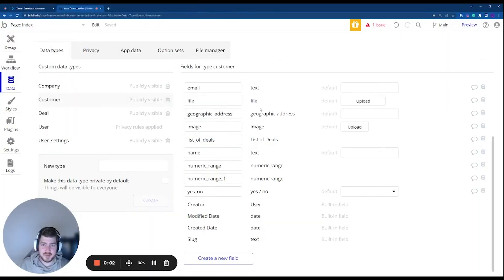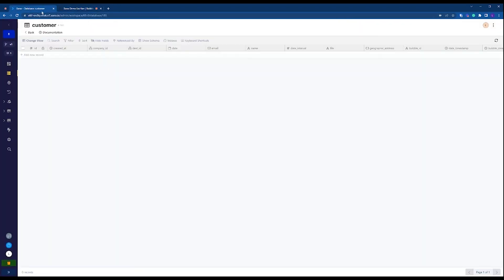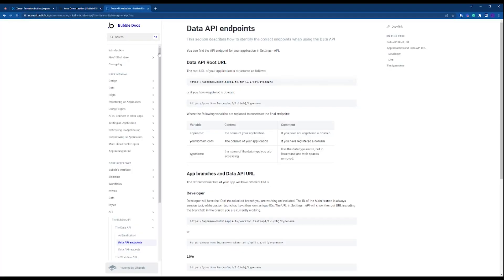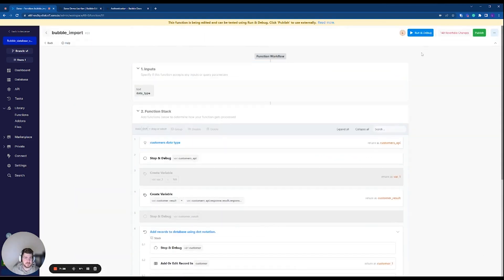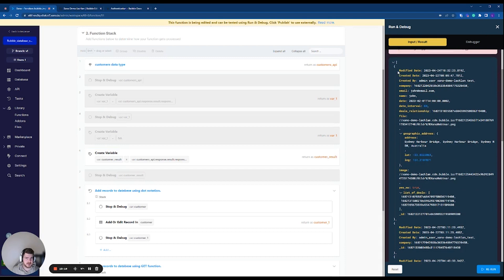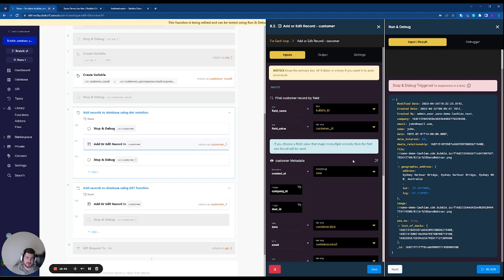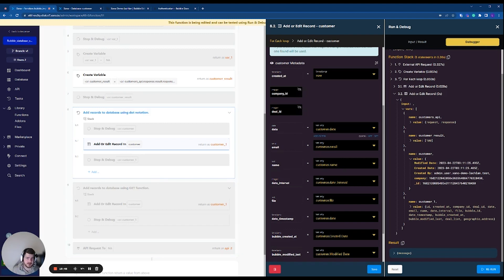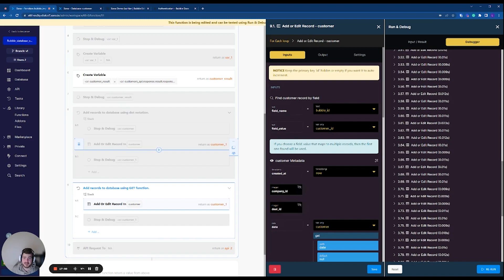Migrating from Bubble to Xano | Part 1 - Getting the Data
In this video, we will guide you through the process of migrating your data from Bubble into Xano, using the Bubble Data API. Please note that you will need a paid account to use the Bubble Data API. This is the first part of a multi-part series detailing the entire process of migrating from Bubble to Xano.

Chapters
00:00 Intro & Setup
08:04 Working with the Response and Adding to your Xano Database
14:11 Error Handling During Sync
16:35 Outro